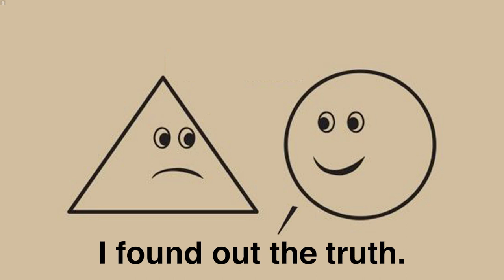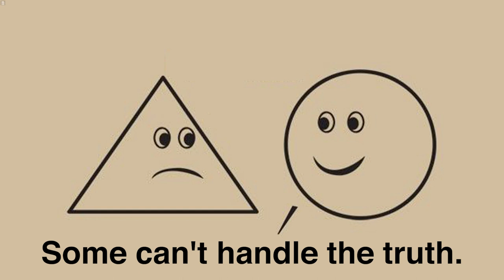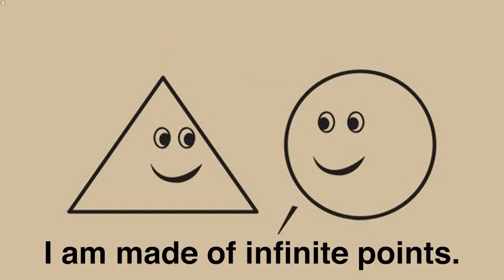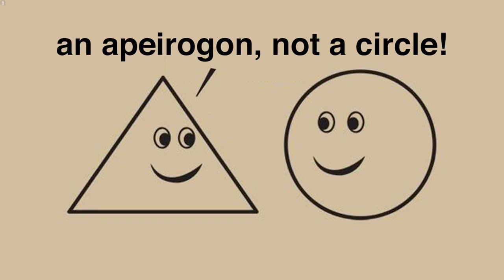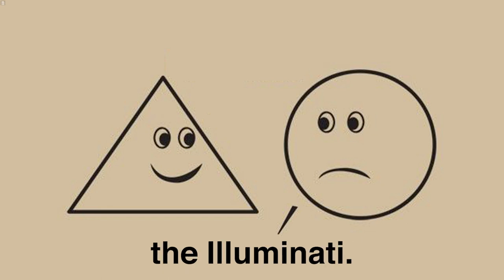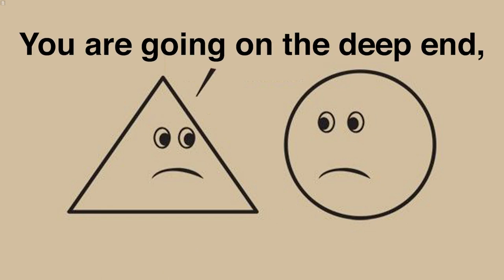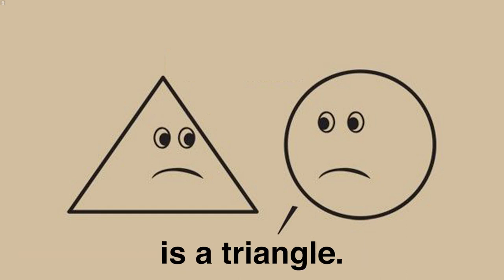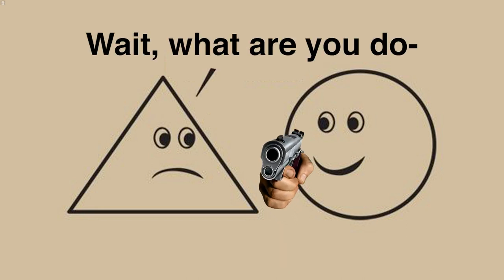You're Pointless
the triangle says to the circle, you're pointless.
How will the circle react?

inspired by the "you're pointless" memes by meme zee, arcade asssassin, peternity and Luke Correia